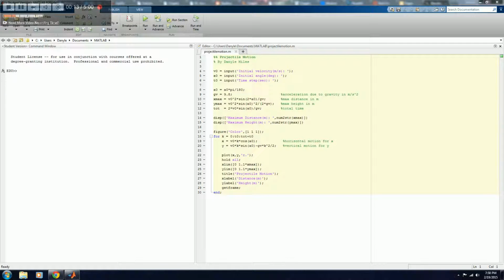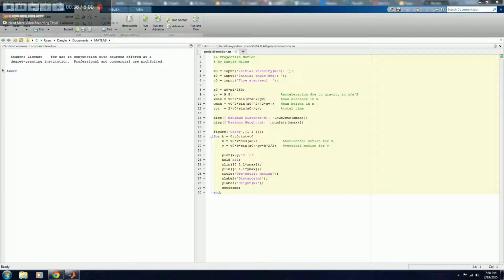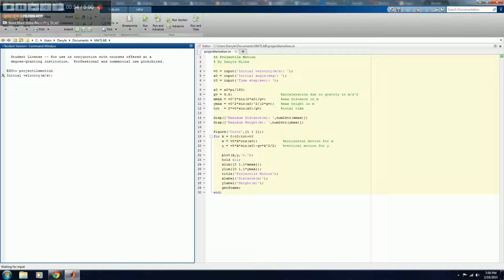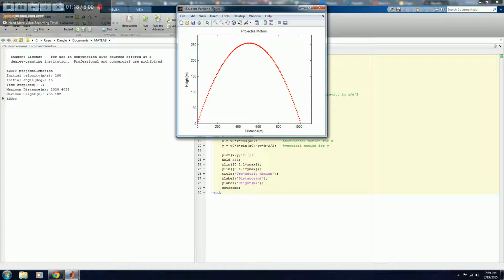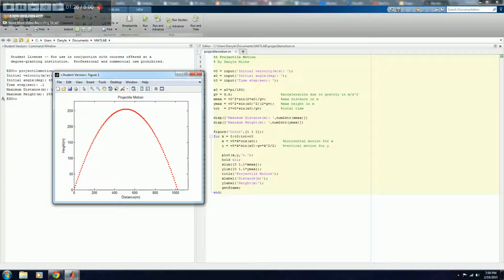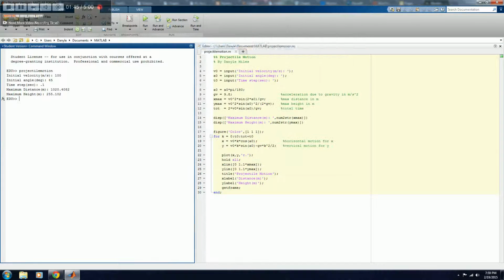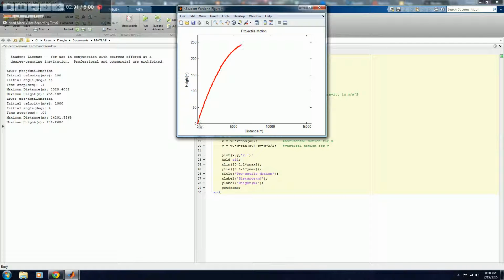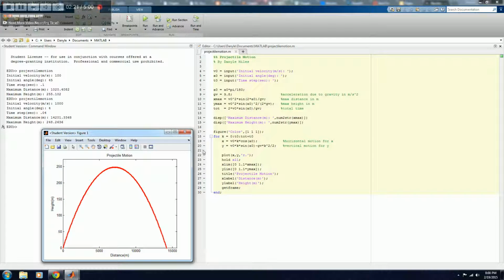TinyTake by MangoApps 19 02 2015 08 00 53